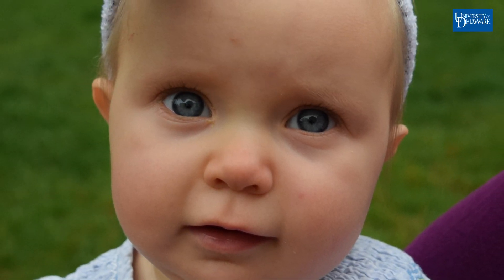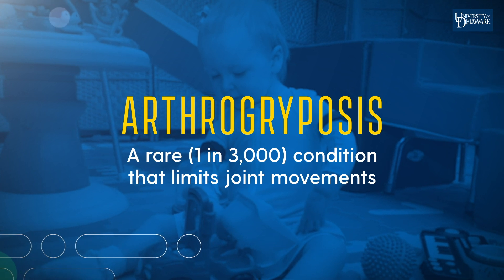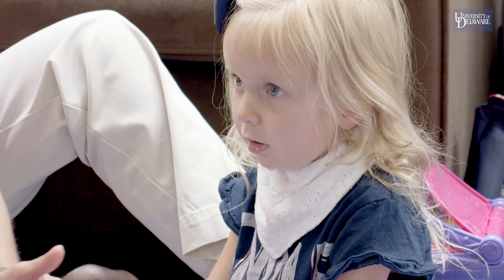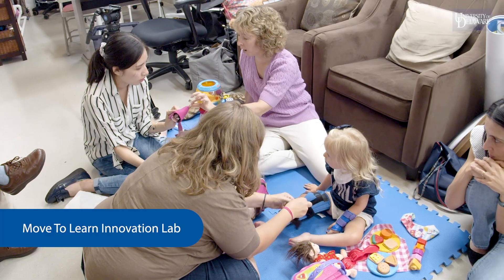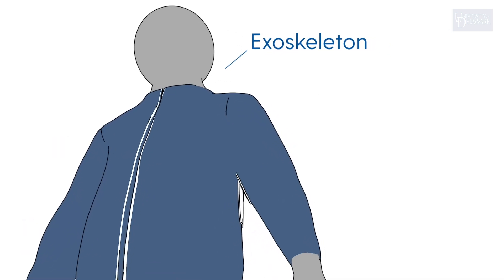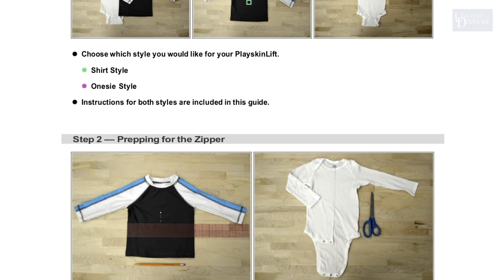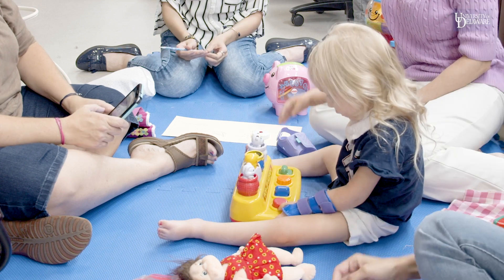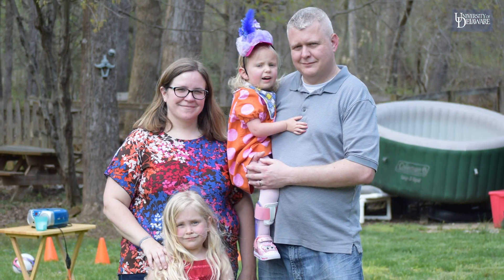UD professor's garment designs are life-changers for kids with mobility issues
University of Delaware Professor Michele Lobo has designed a shirt like no other--the Playskin Lift exoskeleton that helps babies like Sarah move their arms, build their muscles, and ultimately enjoy the kind of freedom and independence that all children crave.